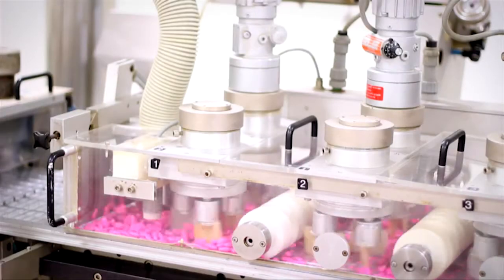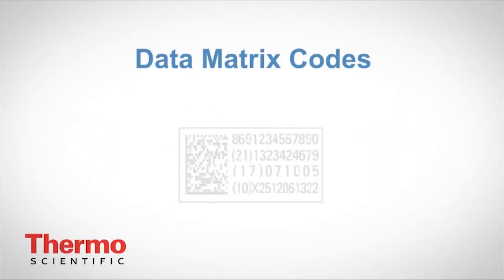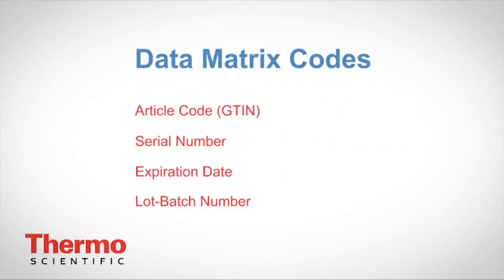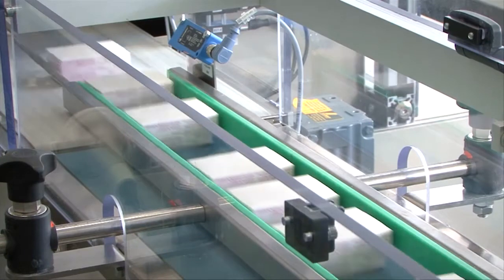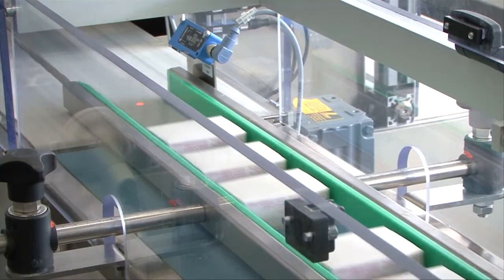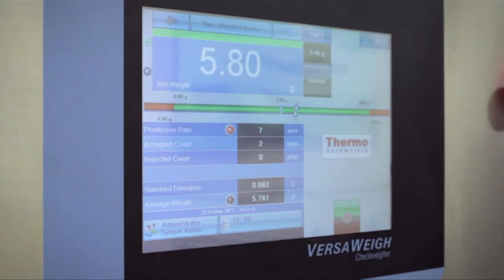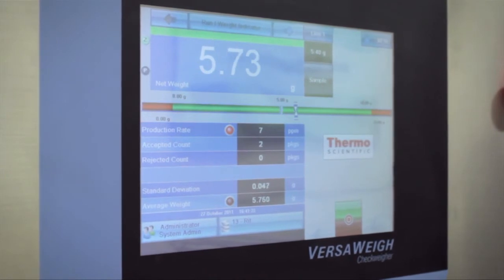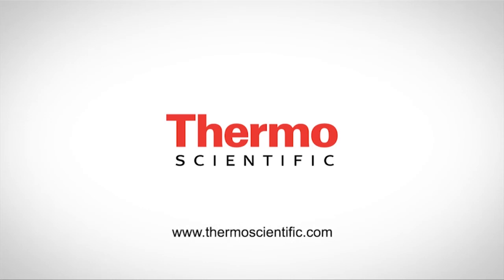Track & Trace and Checkweigher Solutions for Pharmaceutical Applications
Track & Trace technologies are starting to be used in pharmaceutical manufacturing to ensure the originality and authenticity of medications. Thermo Fisher's verification system mounted on the checkweigher saves valuable time and money during the addition of this new regulation.

You can depend on Thermo Scientific™ product inspection systems to provide you with the performance and service you need to improve the quality and safety of your products. From the consistent accuracy of our checkweighers, to the sensitivity of our metal detectors, to the detection performance of our x-ray systems, we are committed to helping you eliminate errors and ensure the integrity of your brand.